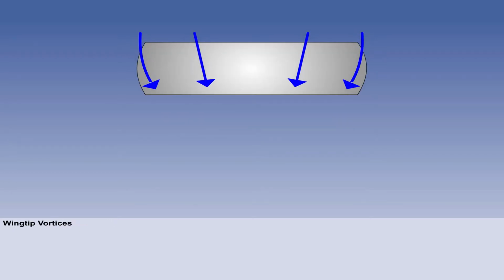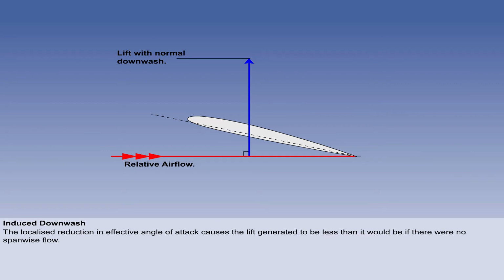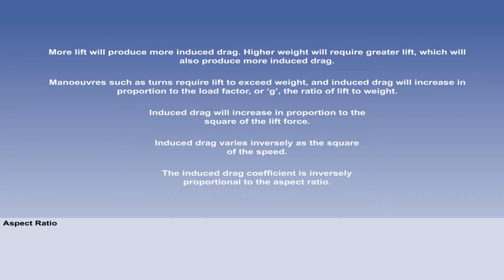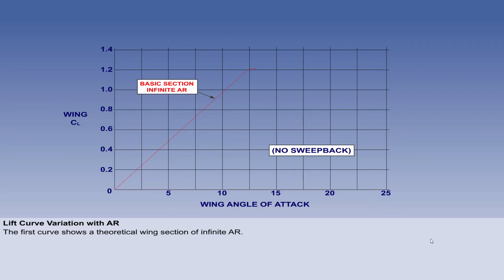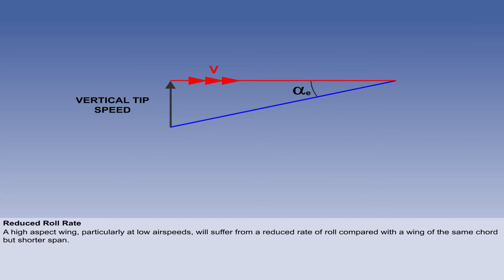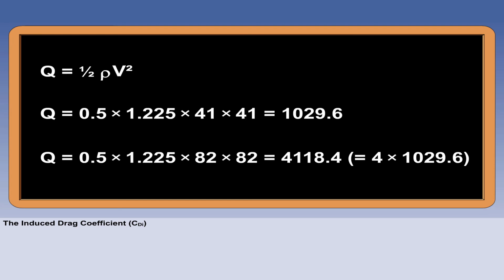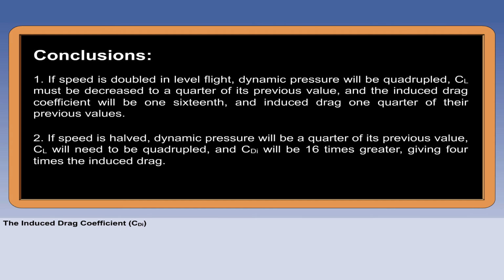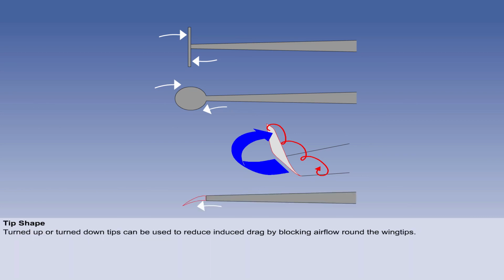ATPL training Principle of flight - DRAG PART3: Induced Drag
ATPL training for pilot and trainee :

Welcome to ATPL principles of flight series !

ATPL Principles of flight - DRAG PART3 : Induced Drag

ATPL ground course
ATPL ground Exams
ATPL training
ATPL theory